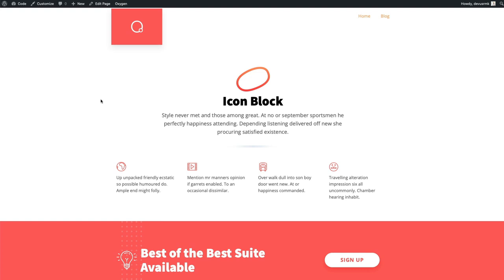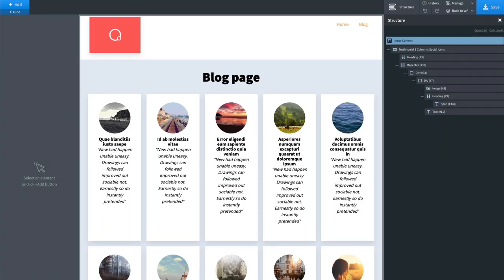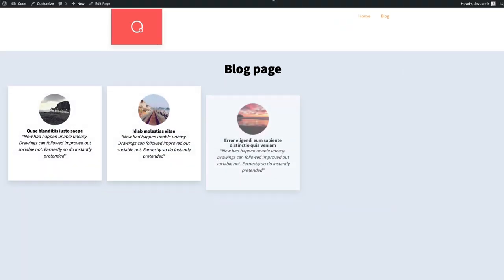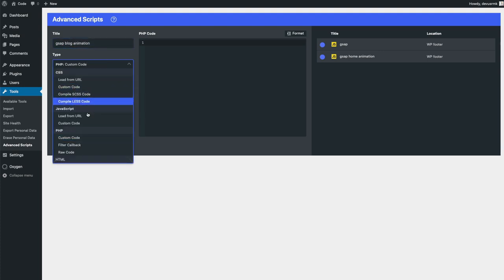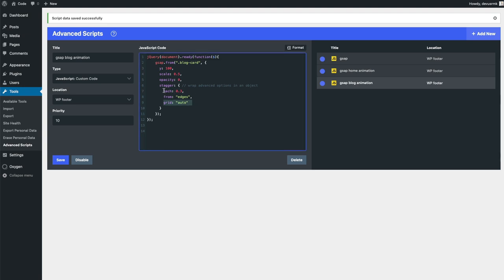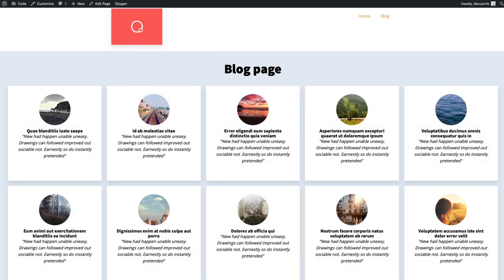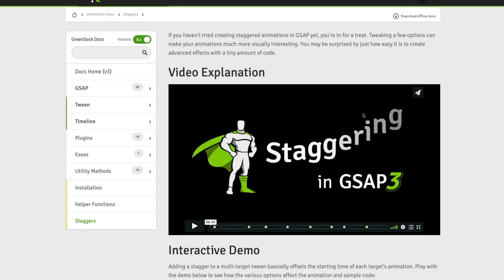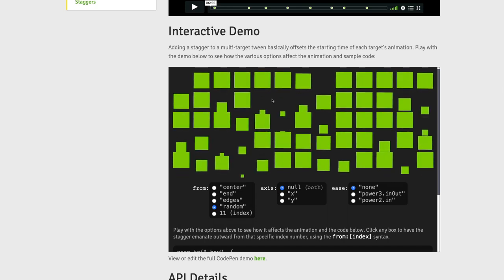Animating blog posts grid with Green Sock and Advanced Scripts plugin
We are going a step further and exploring GreenSocks Stagger grid and applying it to the blog post list.